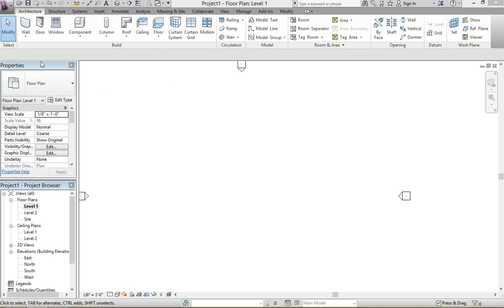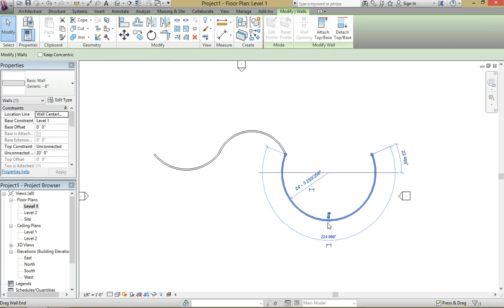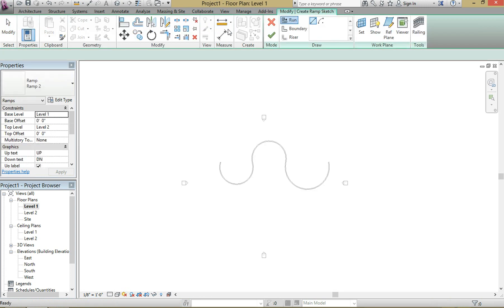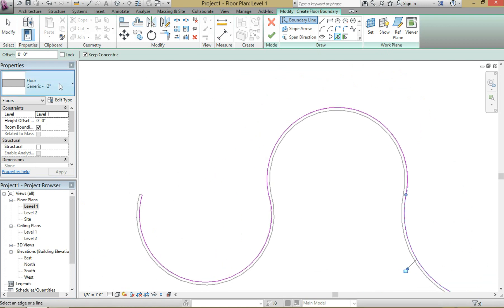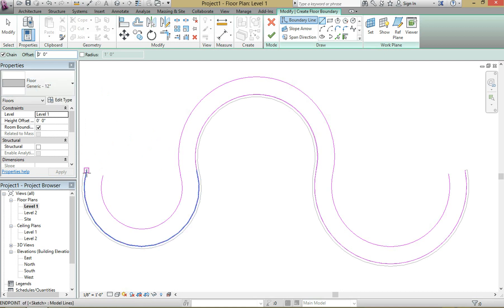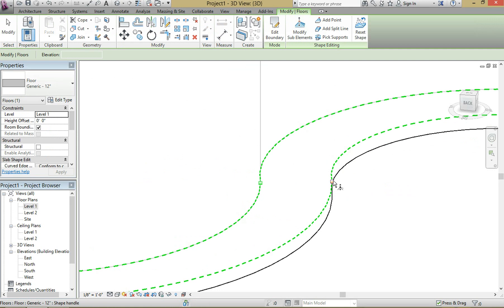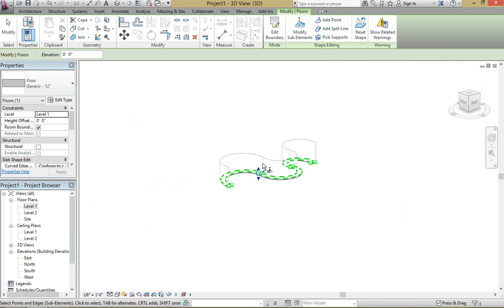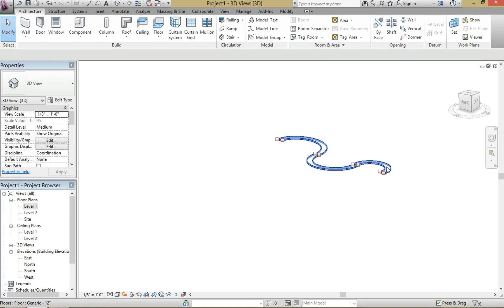(How To) Autodesk Revit Complex Curved Ramps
This is how you create a complex curved ramp by using the inclined floors method.

Special thanks to Beau Deprey, Polymorphous Architects.